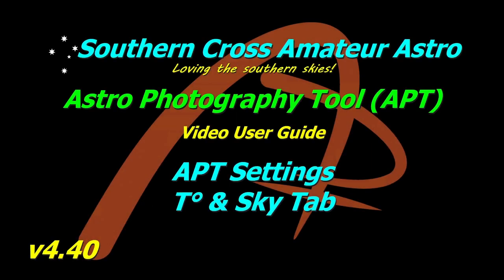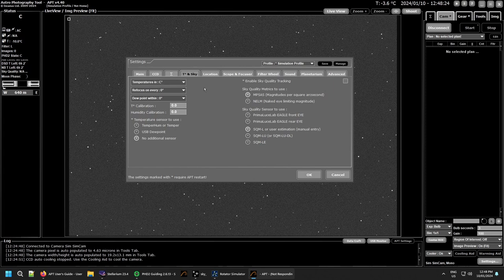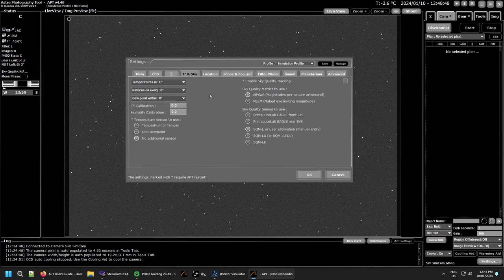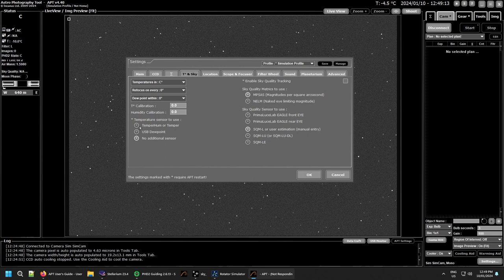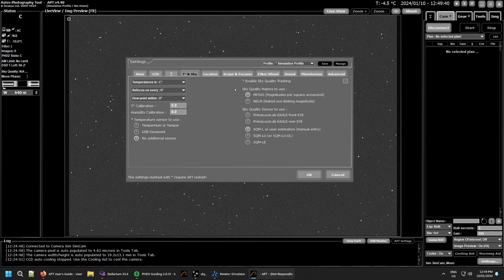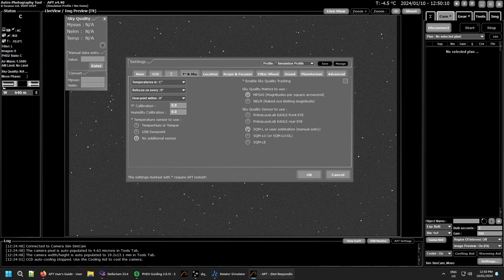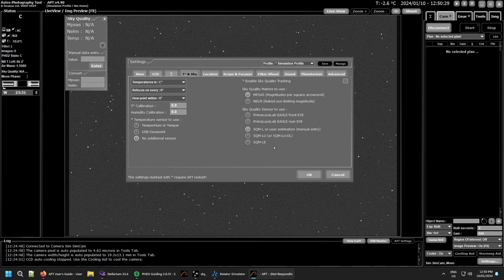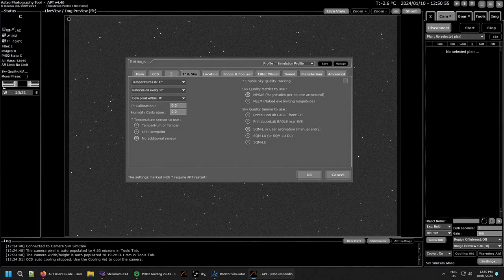APT User Guide - APT Settings - Temperature & Sky Tab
APT Settings - T° & Sky Tab

This tab contains the environmental settings for APT & controls for various environmental sensors & devices that can be connected.

Support APT!
The alternatives drive progress!